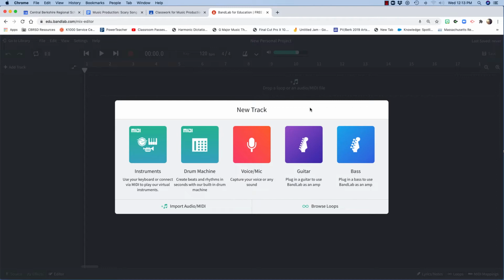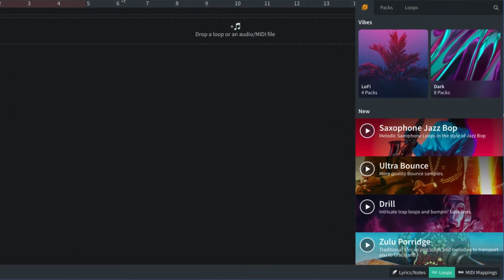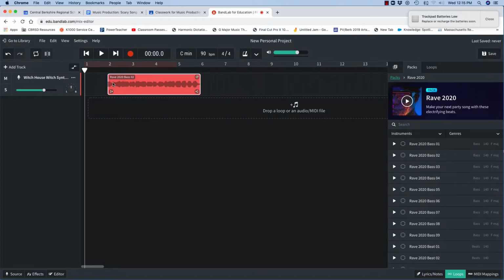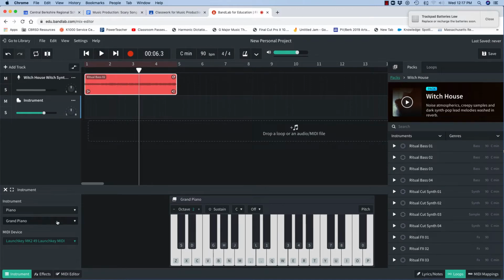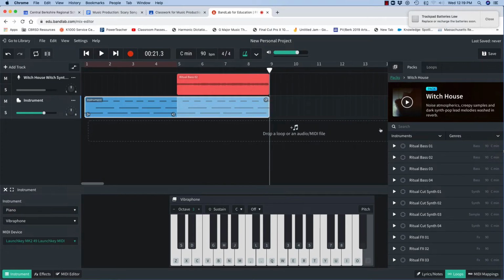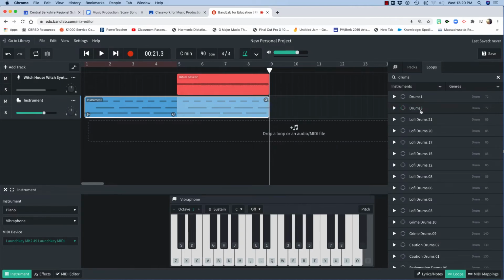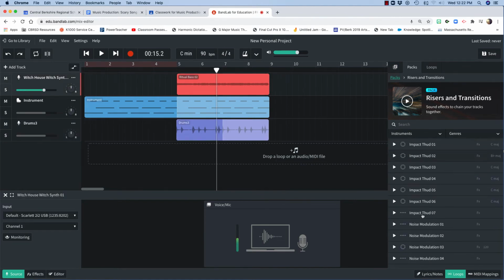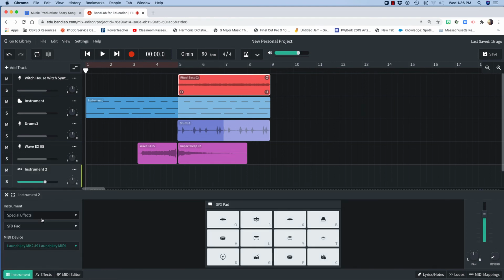Scary Song Project part 2 using Loops and Sound Effects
How to use the loops library and sound effects to enhance your scary song.